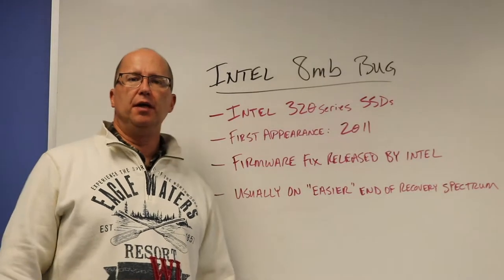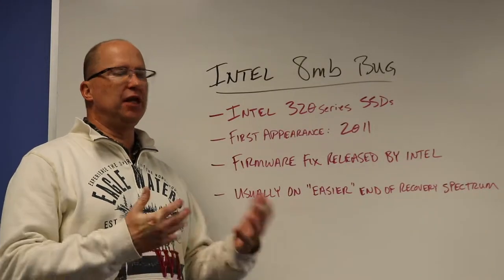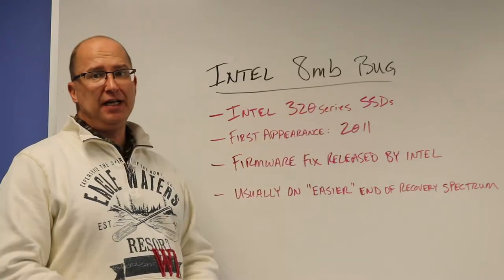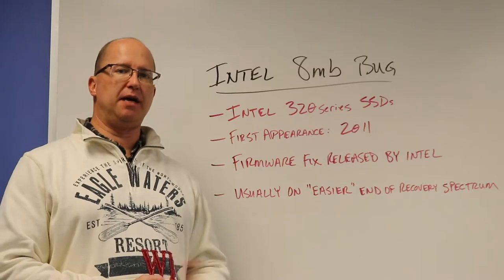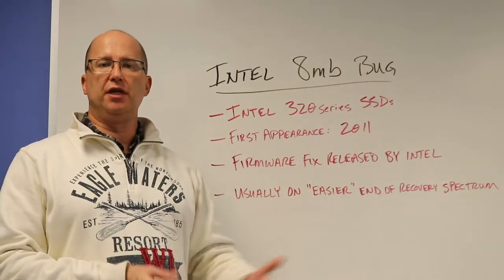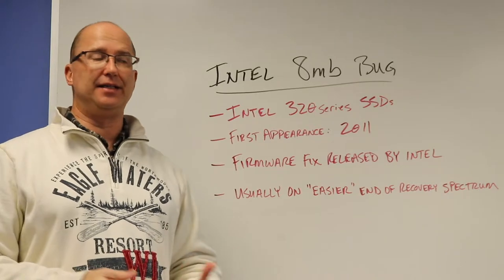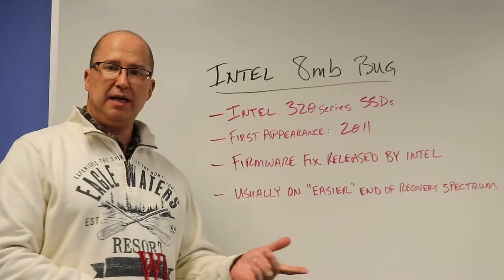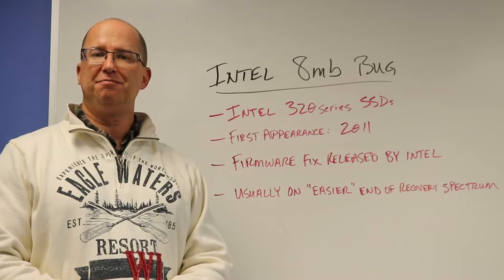What Is The Intel SSD 8mb Bug?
The Intel SSD 8MB bug began appearing in 2011, with Intel confirming the firmware bug’s “sightings” around August of that year. Since its first appearance, the 8MB bug has vexed countless SSD users. This bug affects Intel’s 320 Series SSDs. Not only would it make the SSD show up as unallocated—but to add insult to injury, it apparently reduces the SSD’s useable capacity to a measly eight megabytes. (Victims of the bug may have said to themselves at one point, “I knew SSDs had a lot of catching-up to do with HDDs capacity-wise… but this is ridiculous!”) The Intel SSD 8MB bug is often accompanied by a BAD_CTX error.